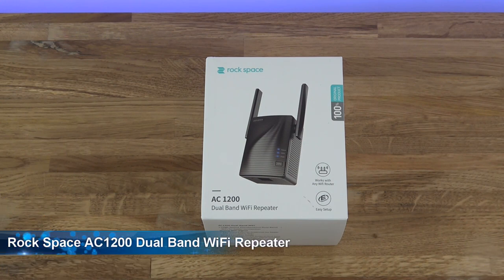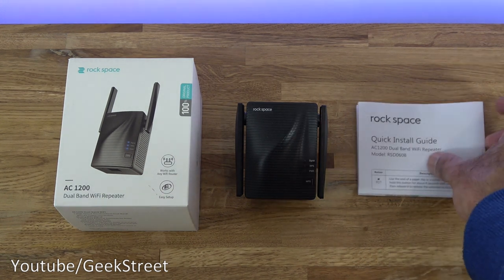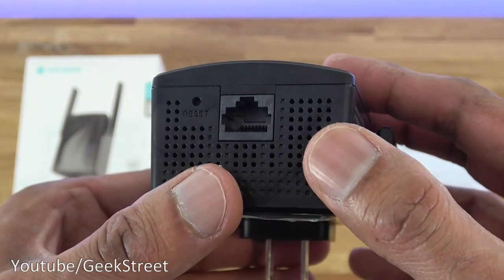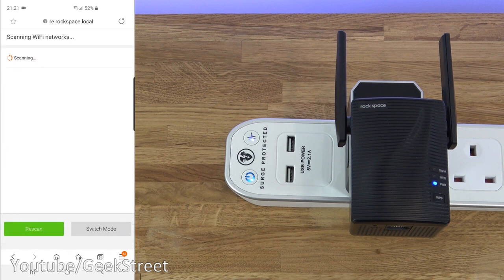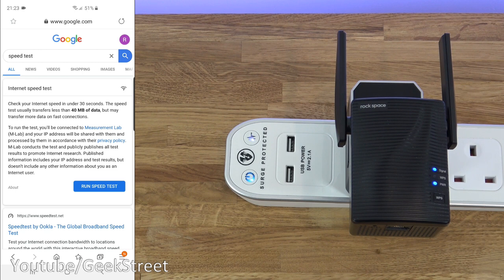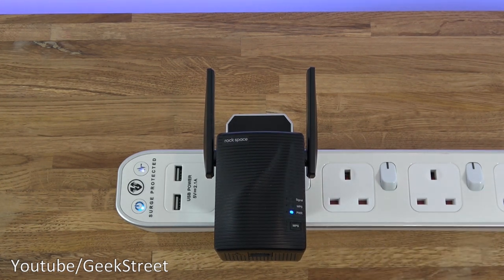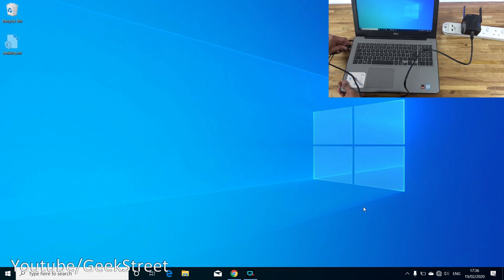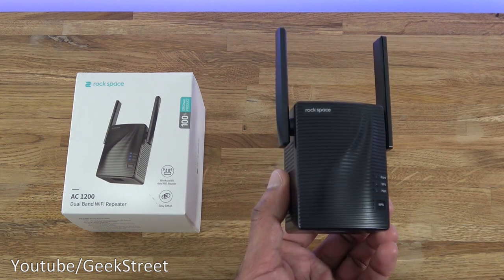Rock Space WiFi Extender AC1200 Dual Band Wireless Repeater Unboxing and Setup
Unboxing and setup of the Rock Space WiFi Extender, with tutorial guide on how to install and setup, including how to connect with WPS (although this did not work for me on the video.  This may be different for you.
WiFi Extender- WiFi Range Extender Up to 1200Mbps, WiFi Signal Booster, 2.4 & 5GHz Dual Band WiFi Repeater with Access Ethernet Port, 360° Full Coverage, Easy Set-Up. (1200Mbps)

15/05/20 - 22/05/20

Content TIMESTAMP
00:00 Timestamp
00:11 Unboxing
01:43 Look at the WiFi Extender
02:57 Setting the App
05:14 Speed Test on 2.4GHz WiFi Network
05:26 Speed Test on the 5GHz WiFi Network
05:46 Resetting the device
06:14 WPS Set up
07:11 Test with the Ethernet Port on the device
07:38 Speed Test for Ethernet connection
08:06 Final Summary

【DUAL BAND HIGH SPEED STABLE SIGNAL】The speed of this range extender is 300Mbps for 2.4GHz and 867Mbps for 5GHz. Combined dual band speeds of up to 1167 Mbps. And this wifi booster can automatically switch to high-quality band for better performance. Ideal for HD video streaming & online gaming. Say goodbye to loading and offlines!
【WIDE COVERAGE WITH SMART SIGNAL INDICATOR】The Coverage of this wifi booster is up to up to 1292 sq.ft., covering your bedroom, corridor and restroom. Provides high speed wifi to previously no signal zone in your home! It also has a wifi signal indicator which helps you find the best extending location.
【HIGH COMPATIBILITY WITH WIRELESS AP FUNCTION】This wifi range extender works with all 802.11 a/b/g/n/ac standards of router or gateway. And there is a gigabit ethernet port on the buttom, allows this wireless extender function as a wireless access point to connect your router directly.
【EASY TO SET UP】If you have a WPS compatible router, you can set it up by simply pressing the WPS button! Or set up via the web browser based on almost any OS, including Microsoft Windows XP, Vista , 7, 8, 10, Mac OS or iOS and Android mobile platforms.
【IDEAL FOR MIDIUM SIZED APARTMENT OR HOUSE】With this WiFi range extender you can effectively double the coverage area of your WiFi network. Reaching far corners of your home or office, different floors, or even extend coverage to your garden!